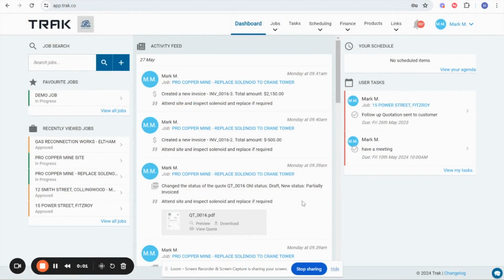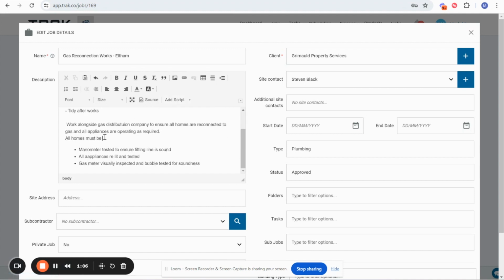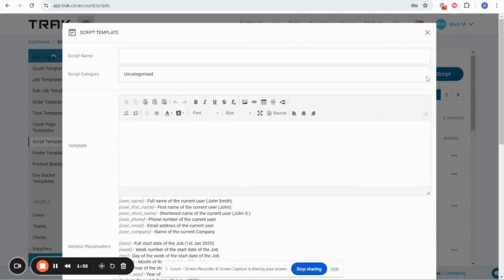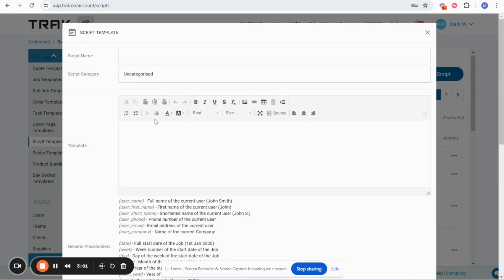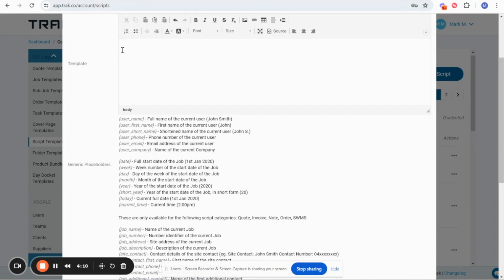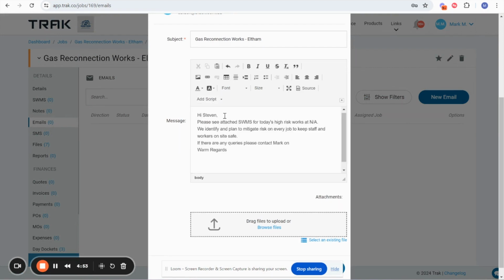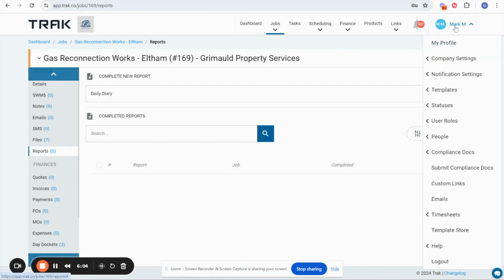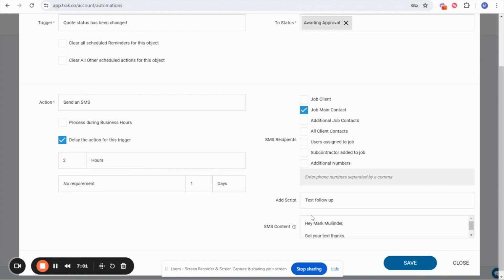Scripts | Trak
This video will show you how to create Scripts that you can use throughout the Trak platform to save countless hours in writing up quotes, invoices, reports, descriptions, emails and more.